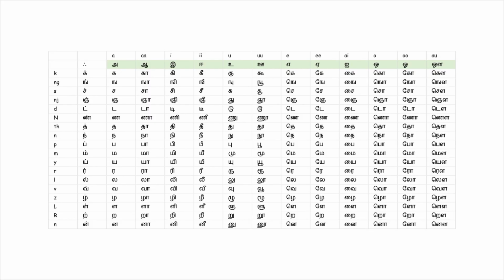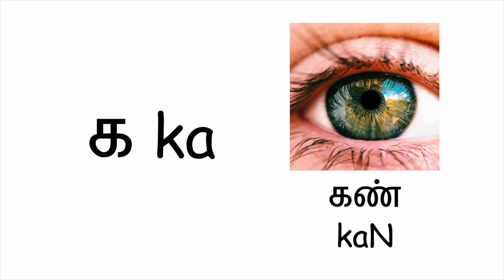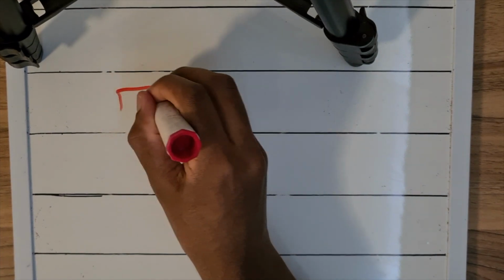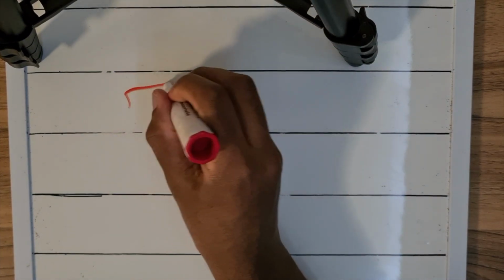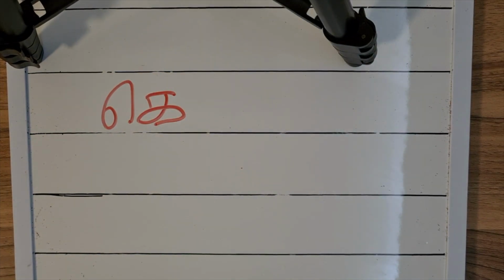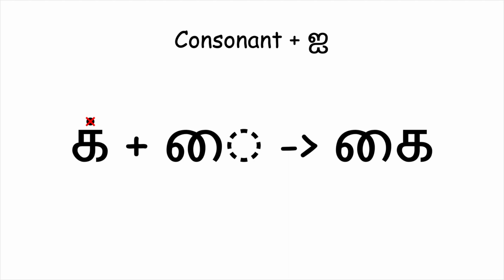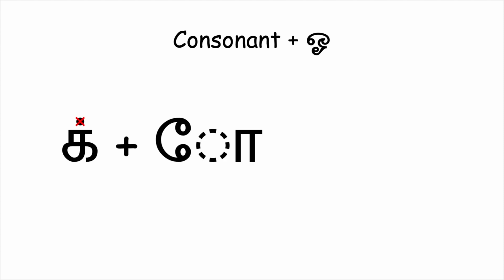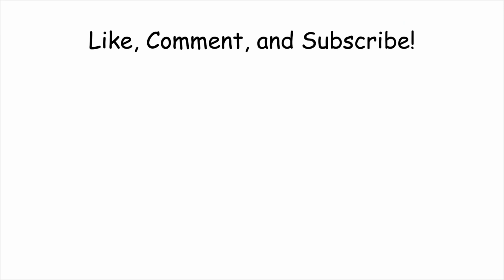Learn to Read and Write Tamil: The க்/k consonant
In this video, you will learn how to mispronounce "consonant" as "continent"…

Welcome to my series where you'll learn how to read and write Tamil from scratch!

In this video, I cover the க்/k consonant and how it can be combined with vowels to form compound letters. I'll also teach you pronunciation, example words, and handwriting - so make sure to have a pen and some paper ready!